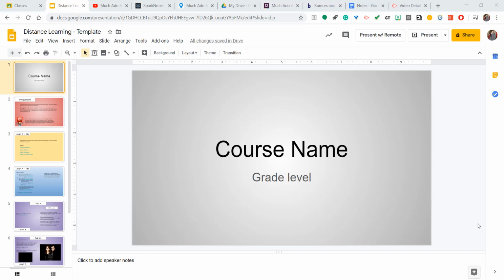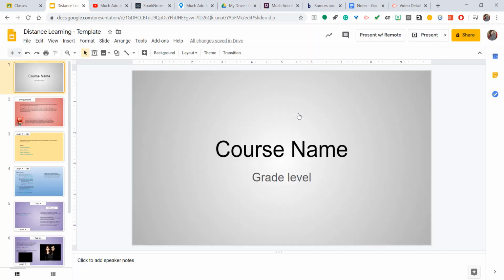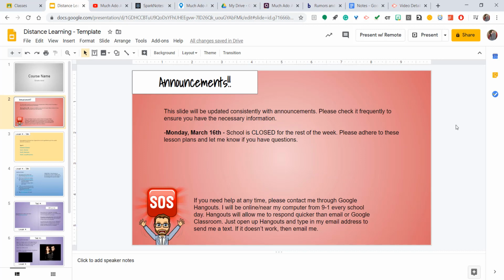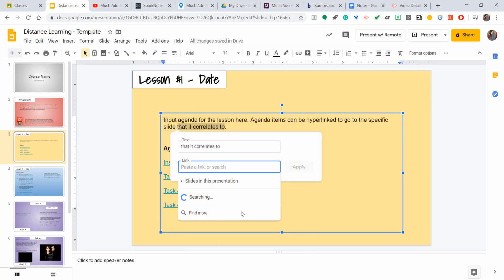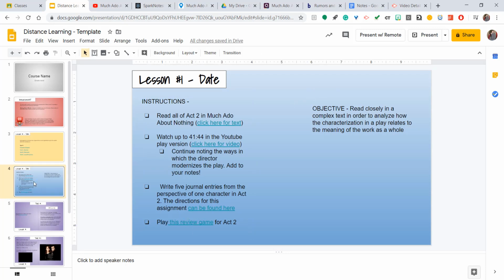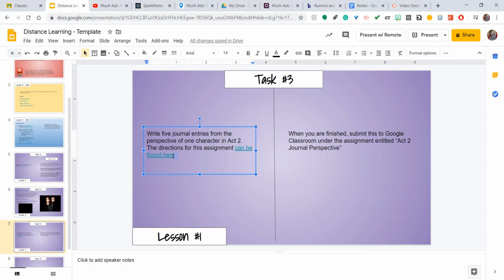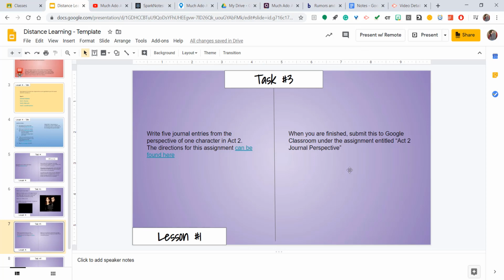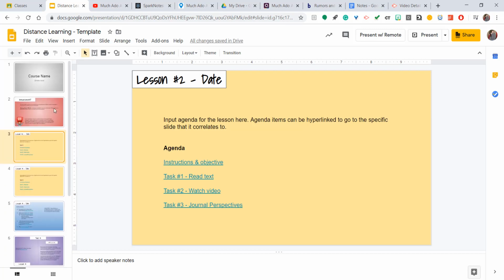How to Create a Digital Lesson Using Google Slides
This video shows you how I am using Google Slides to create digital lessons